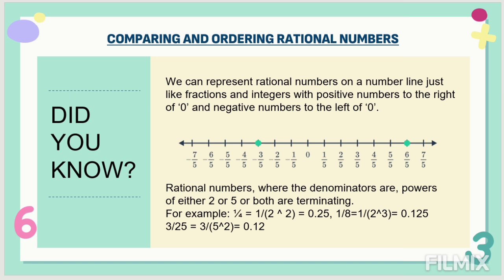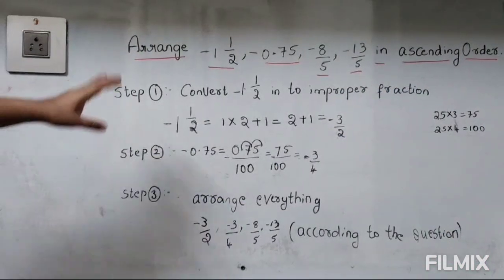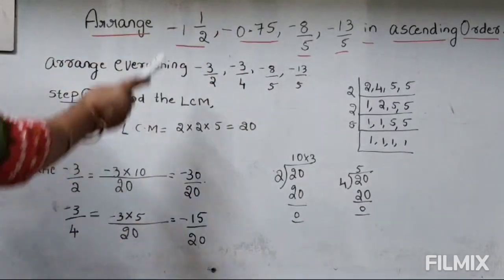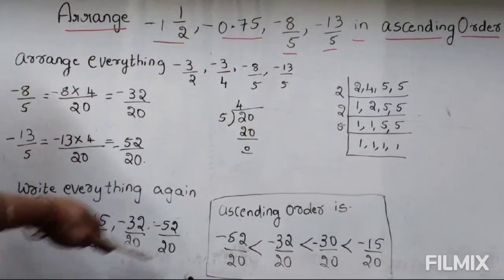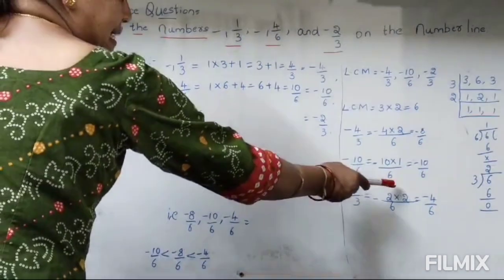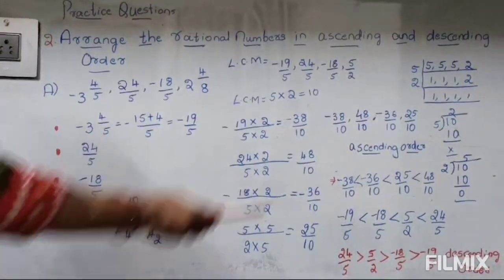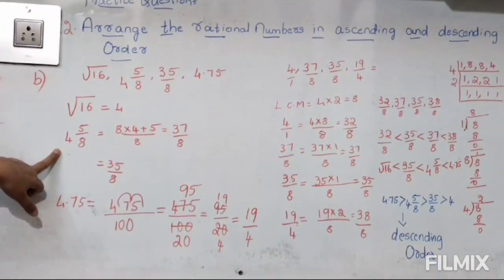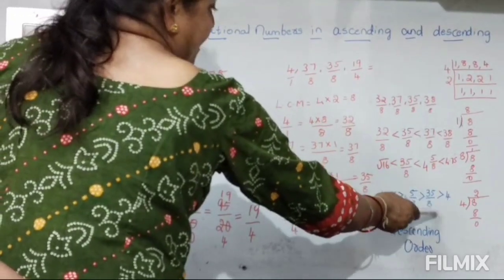Rational numbers part-2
Hello!! back with my new video!!
0:03-Comparing and ordering rational numbers
2:25-Steps to Compare and order rational numbers on a number line
3:51-Note
4:07-Example questions
12:35-Prcatice questions